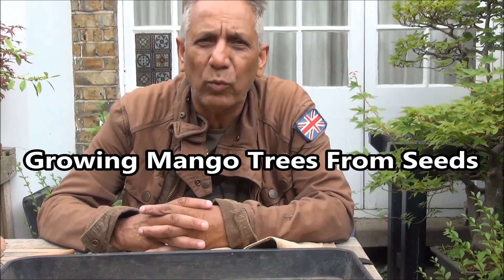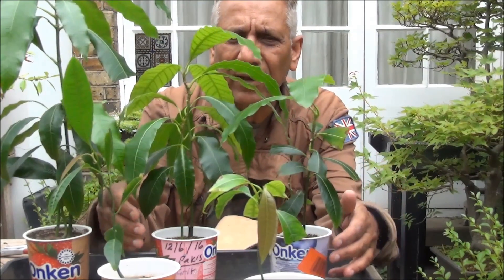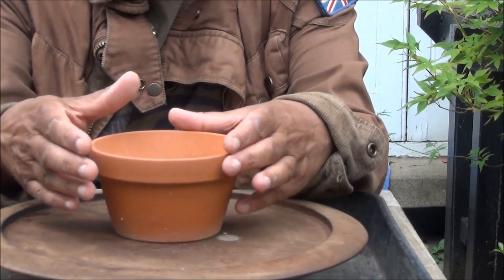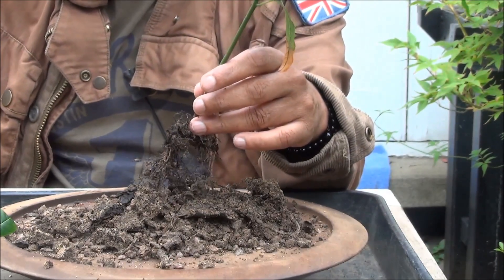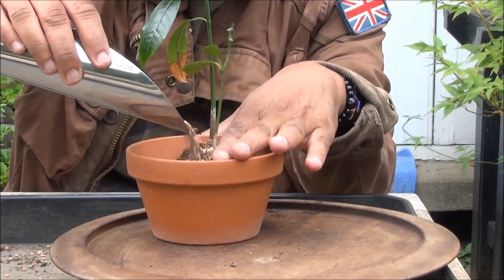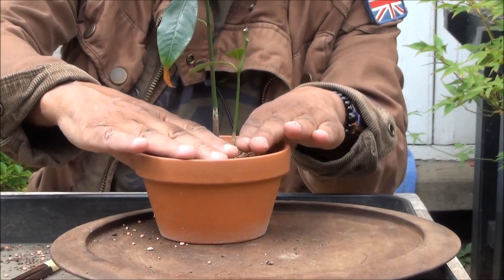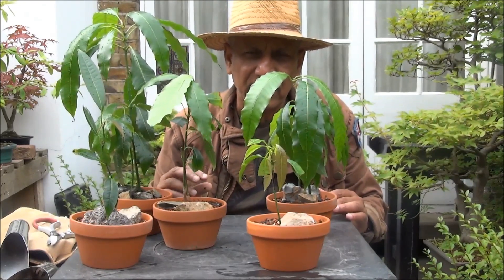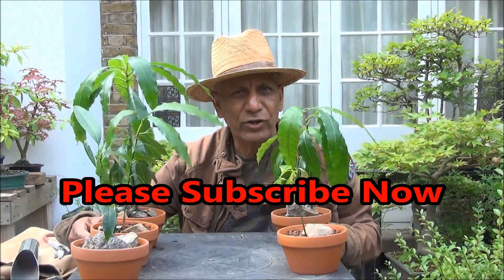How to Grow Bonsai Mango trees from Seeds Part 9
How to Grow bonsai mango trees from seeds.  I am sharing here the secret of growing mango bonsai trees from seed - Here am sharing with you how to grow mango trees from seed . I am using a new method to grow bonsai mango tree from seed. In my updates I will also share with your how to care mango trees.

This is a fresh batch of mango trees I am growing from seeds taken from Indian and West African mangoes. The seeds were planted in the summer of last year and this is the first repotting. To see the whole process of taking the seeds out from their tougher outer shell and other progression videos, click on the link of the play list How to Grow Mango Trees from Seeds:

My previous mango trees grown from seeds got over exposed to cold a couple of years ago during summer months.

Not only is Subscription to mikbonsai and access to all the videos free, but also you get to ask questions and advice on your trees and bonsai related matters.

Tube buddy will will pay commission to us